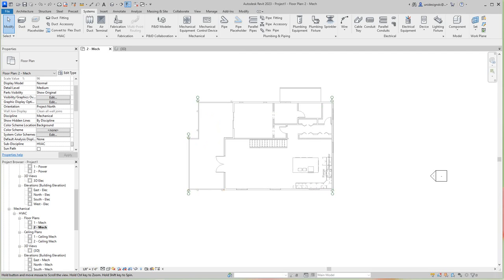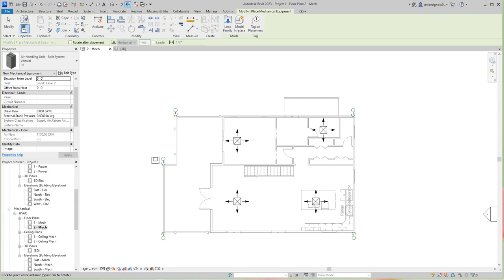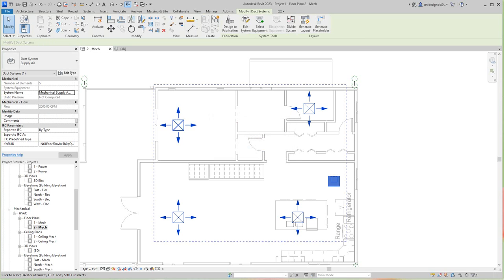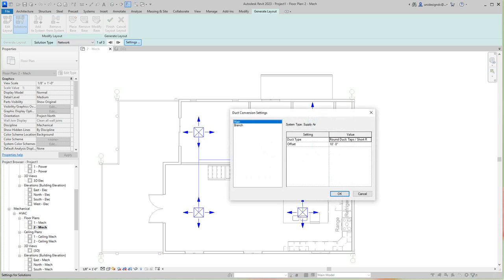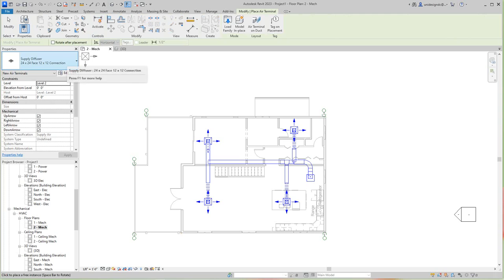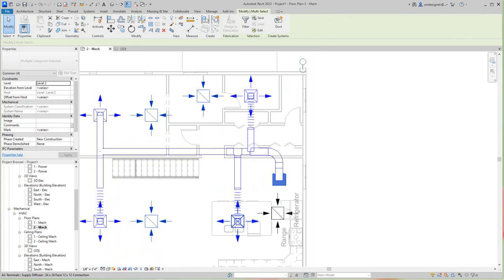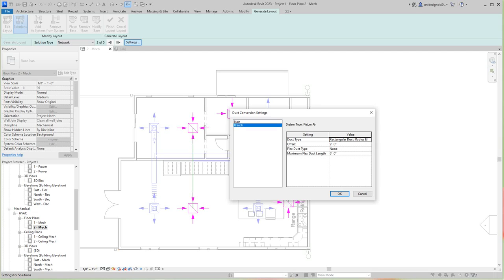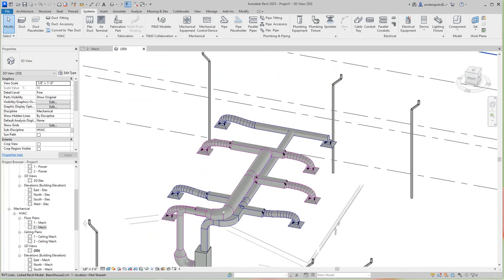Revit MEP how to create an HVAC System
How to create a HVAC system using return and diffused air in Revit 2023